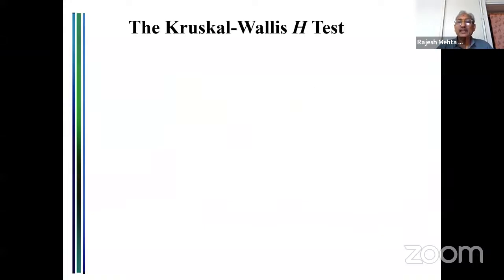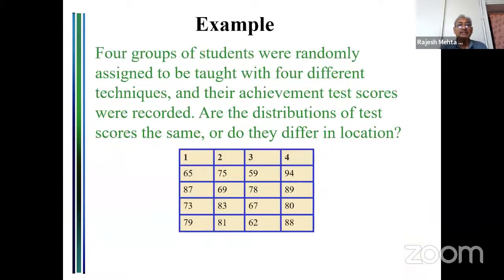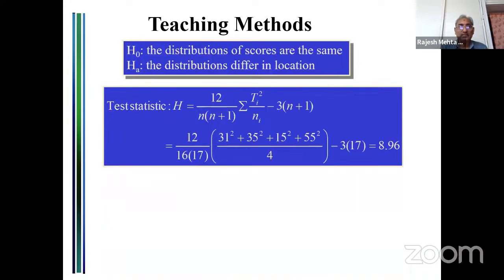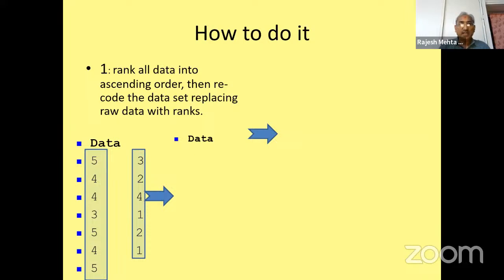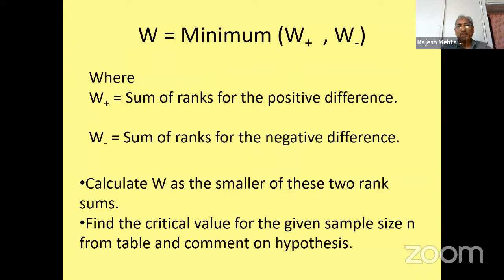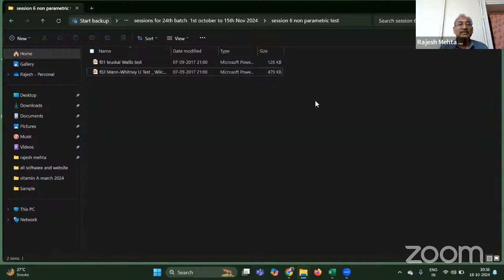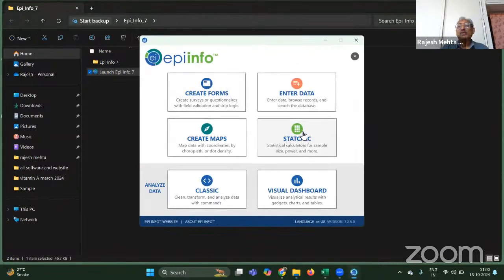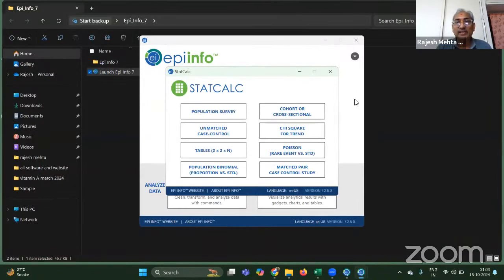Session 5 - 24th batch of National Certificate Course on EB&RM by Dr Rajesh Mehta